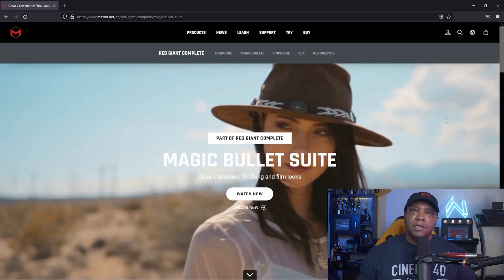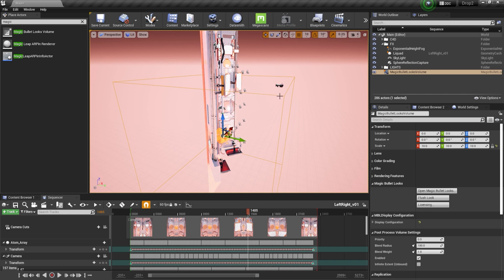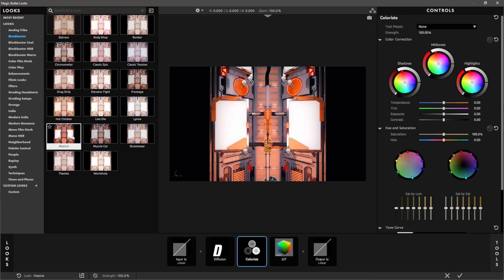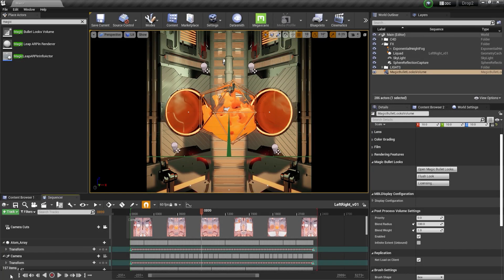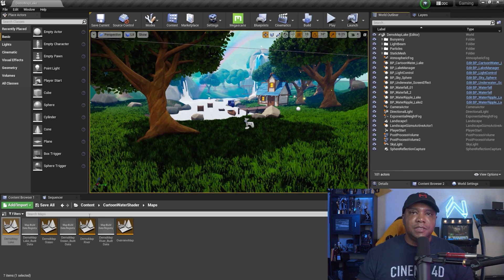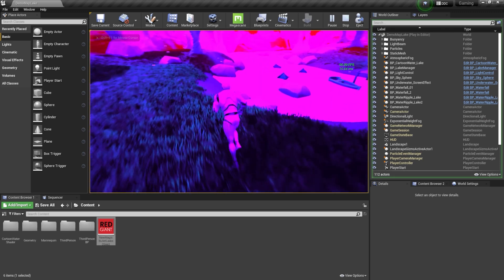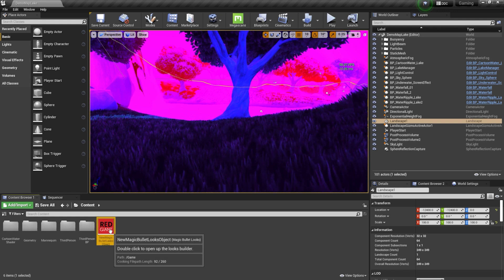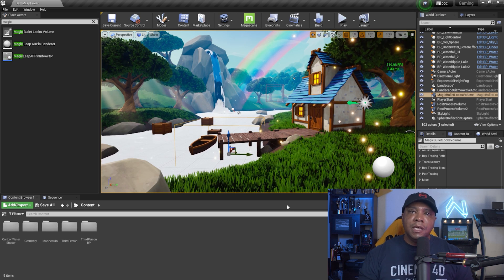Jonathan Winbush @ The 3D and Motion Design Show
Winbush Presents Magic Bullet Looks Workflows for Unreal Engine

Jonathan Winbush has been working in Hollywood doing Motion Graphics for Movies and Television shows since 06. He has worked on properties for Marvel, Warner Bros, Hasbro, Discovery Channel as well as several virtual reality projects with Mix Master Mike, Mark Christopher Lawrence, Candy Crush & The Special Olympics. His work has won several awards internationally and most recently he's started his youtube channel where he freely shares tutorials and tips.